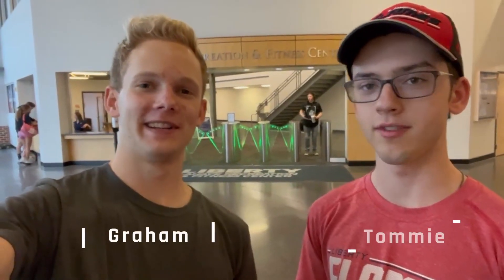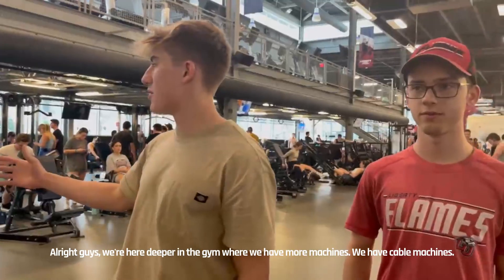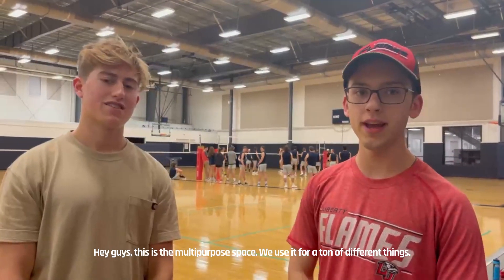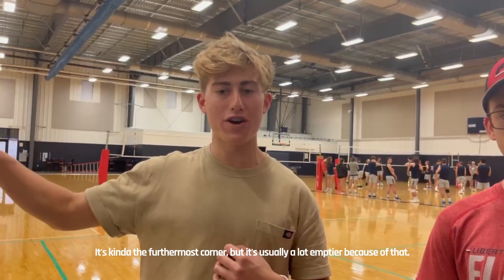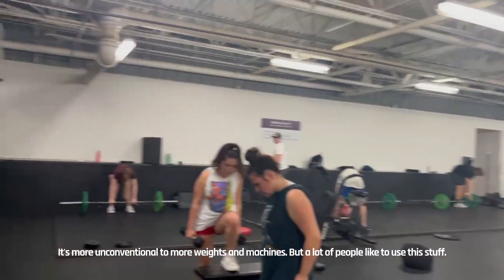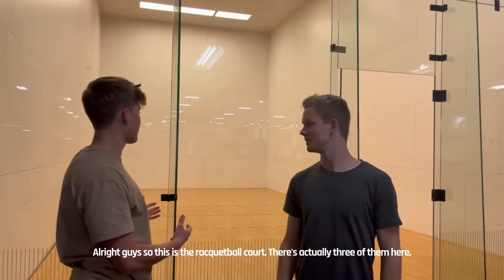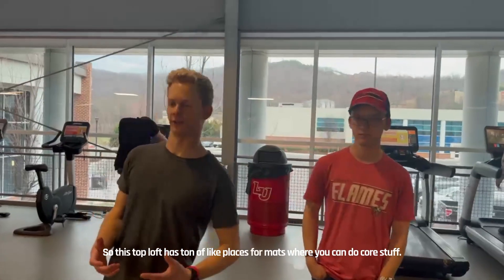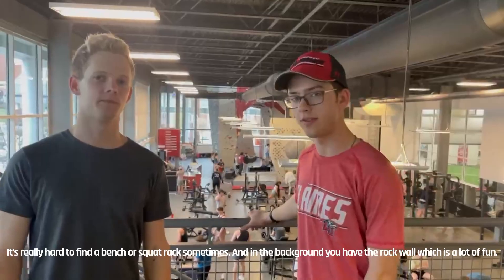LIBERTY University GYM TOUR ft. JAKE FISCHER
In this video, Graham and Tommie take you on a tour of the gym at Liberty University along with youtuber Jake Fischer. If you want to see more of Jake's stuff, check out his channel

Jake does some awesome stuff and was a great help filming this video, so big thank you to him for helping out!

If you've wondered what the gym is like at Liberty University, take a watch of this video as we tour and explain the different parts from the workout areas to the soccer fields and how many water fountains there are.